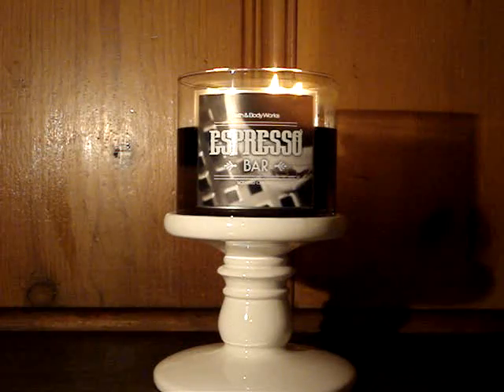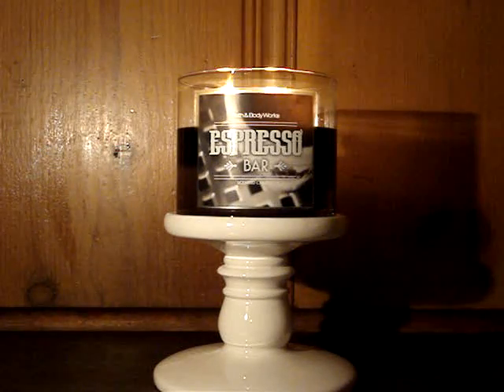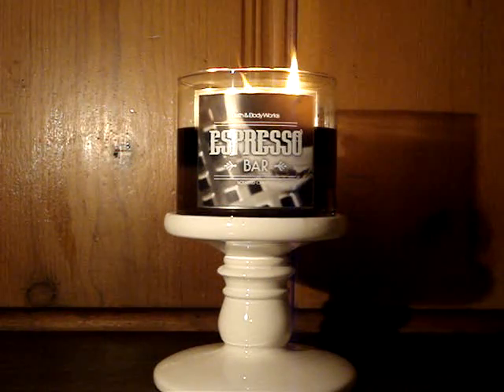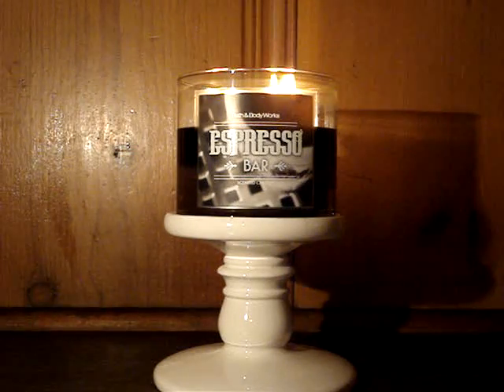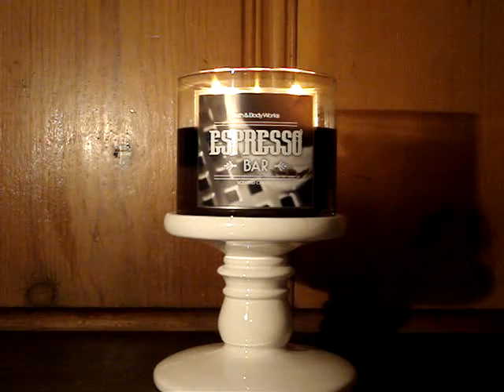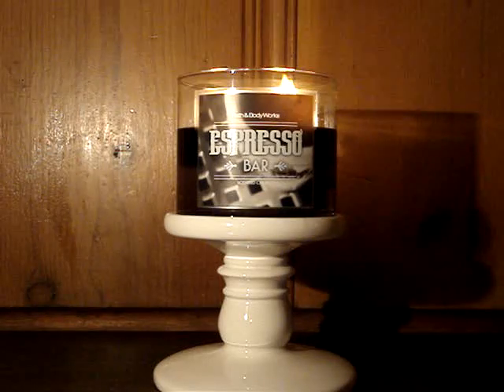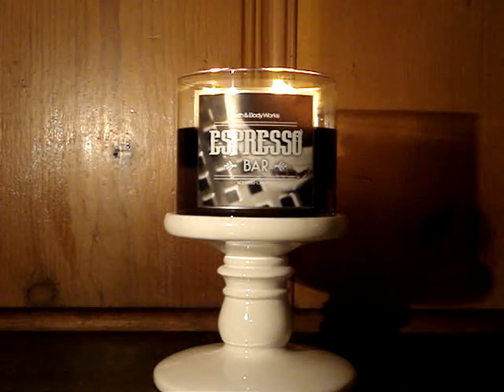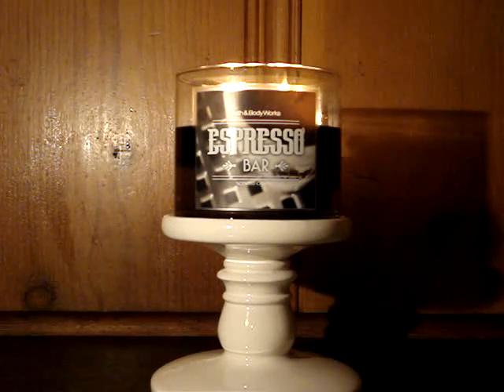Bath and Body Works Candle Review- Candle of the Week: Espresso Bar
***RAMBLING AHEAD! YOU DON'T MIND, RIGHT?" HAHA***

EXCELLENCE! This is pure excellence! Now, judging from the cold throw, I thought it was hit or miss! Fortunately, I was mistaken! This is simple and to the point! It smells like espresso beans and vanilla froth!  The burn is flawless and the throw is strong! PLEASANTLY STRONG! This is something you'd have lit on a lazy day with friends and family over! LOVE THIS TO THE MAX! Now, I wouldn't buy in bulk, however five or ten certainly wouldn't hurt! Give this a shot! DEFINITELY A REPURCH!